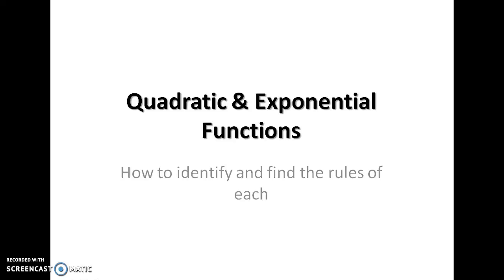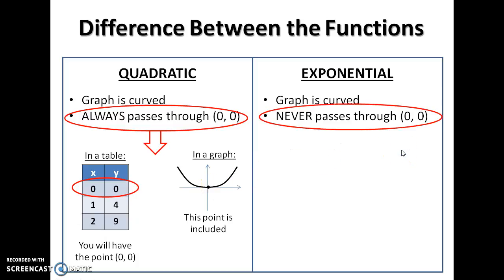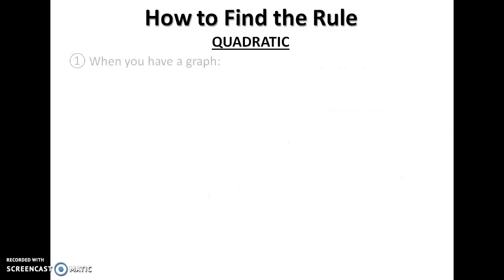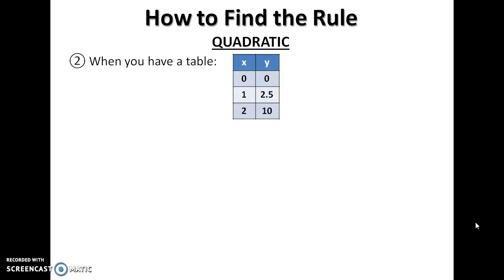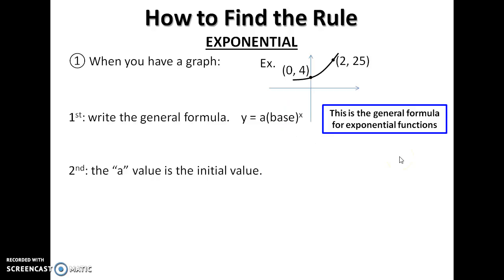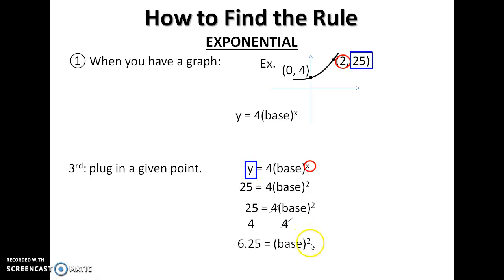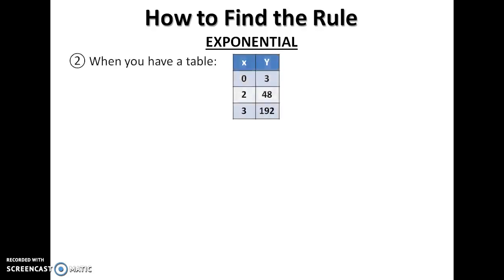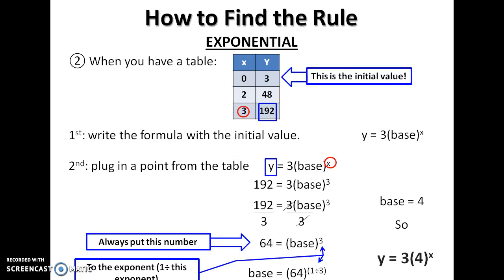Quadratic and Exponential Functions - Finding Rules